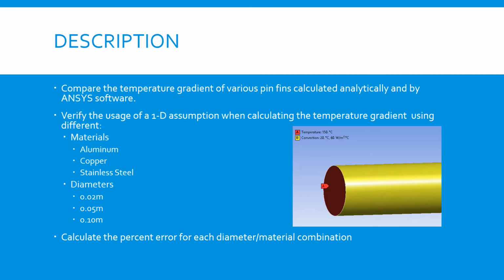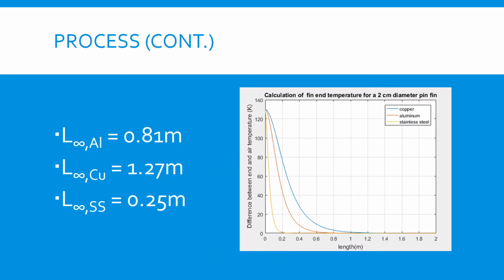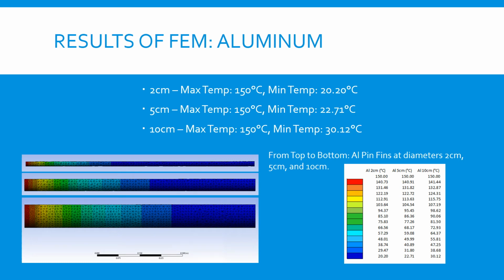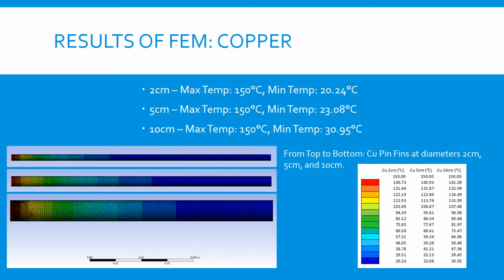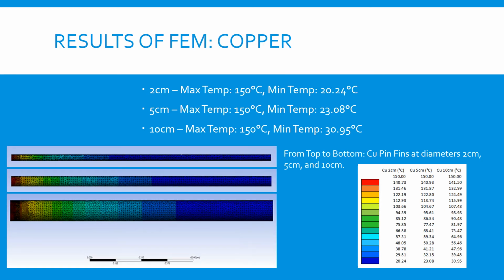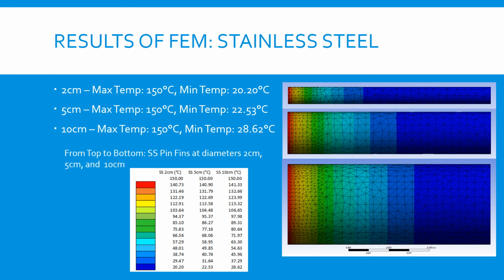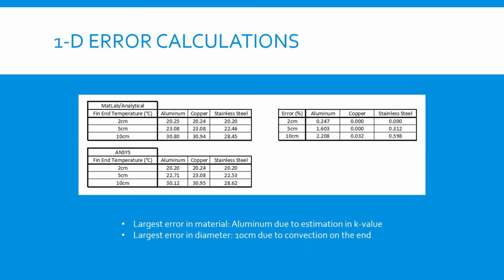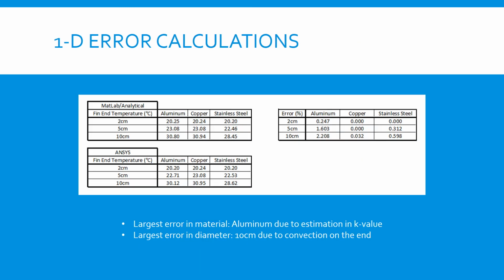Me 416 Project 3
An analysis of the validity of 1-Dimensional Approximations for pin fins using Ansys and MatLab calculations.